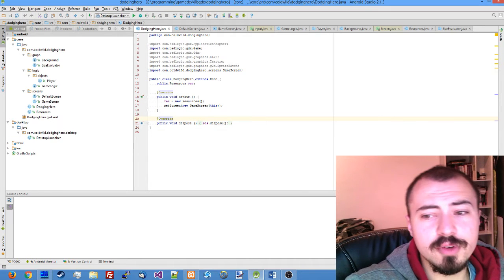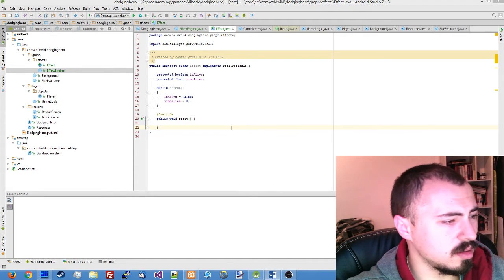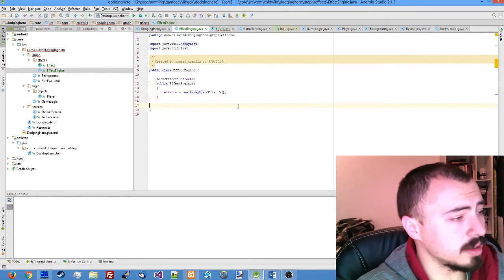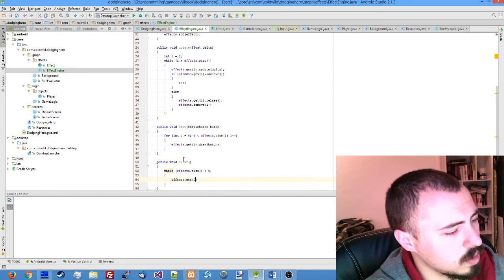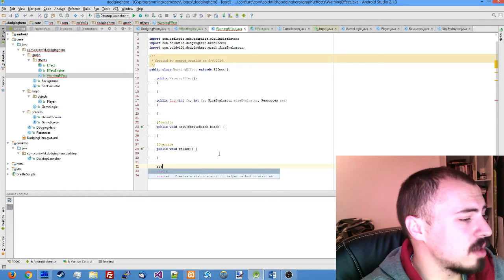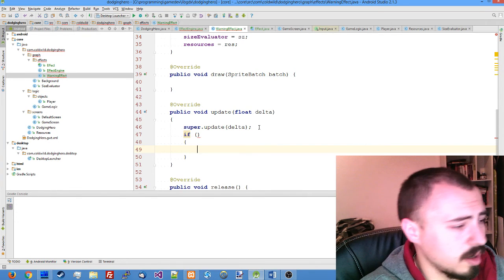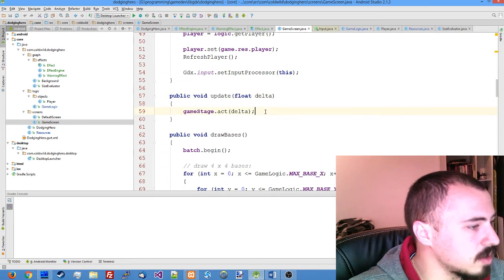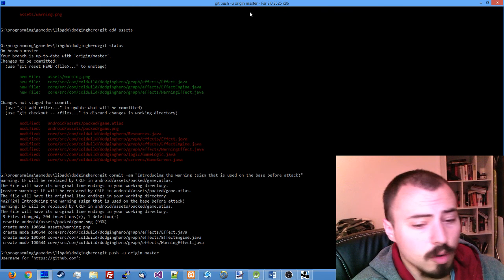Multiplatform Libgdx Gamedev Tutorial - part 6 - Battlefield Effects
Starting to develop effect system: warnings that are going to be shown above the tiles before the enemy strikes there.